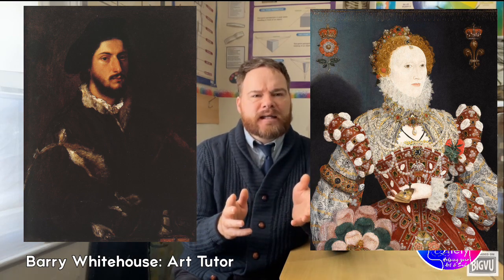The face of Elizabeth I changed the face of British art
Barry chats about how art styles can vary through history and how in particular, Queen Elizabeth I changed how British portraiture looked during her reign.